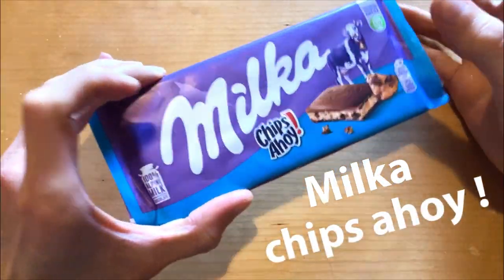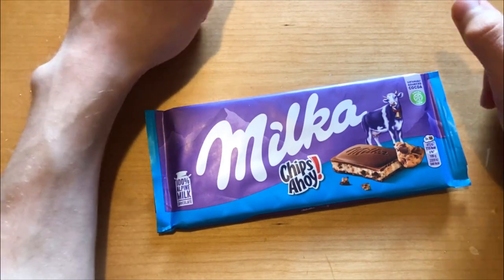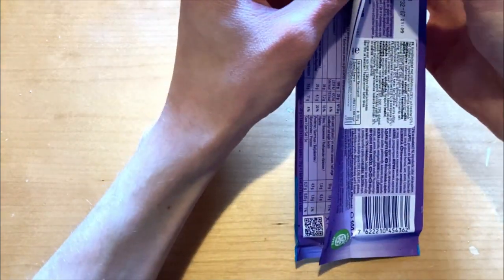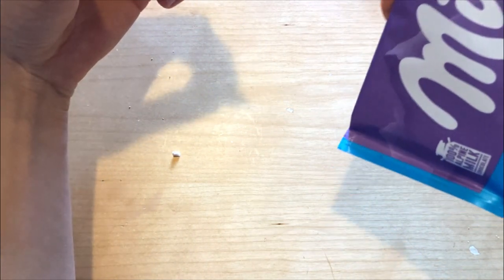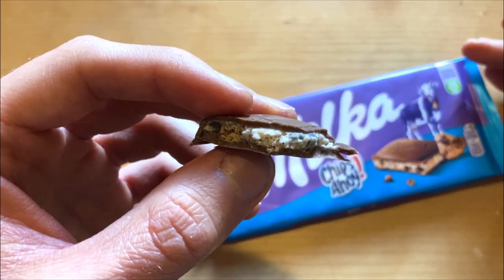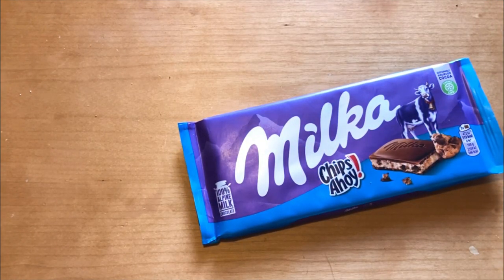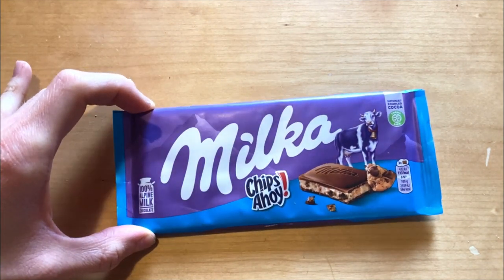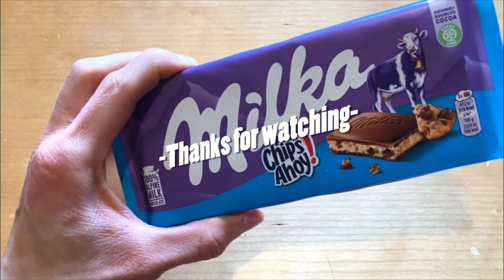Milka Chips Ahoy! Chocolate Bar Review: The Perfect Chocolate Bar for Cookie Lovers?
The Milka Chips Ahoy! chocolate bar is a collaboration between the two popular brands, Milka and Chips Ahoy!. It features a milk chocolate exterior with a cookie dough-like filling that contains small pieces of Chips Ahoy! cookies.

The chocolate is smooth and creamy, with a rich milk flavor. The cookie dough filling is sweet and has a slightly grainy texture, which gives it a crushed-up cookie feel. The Chips Ahoy! cookie pieces add a bit of crunch and flavor to the bar.

Overall, the Milka Chips Ahoy! chocolate bar is a tasty treat. It's not too sweet, and the chocolate and cookie flavors complement each other well. The cookie dough filling is a bit on the thick side, but it's not too much. If you're a fan of both Milka and Chips Ahoy!, you'll definitely enjoy this chocolate bar.
Pros:

 Smooth and creamy milk chocolate
 Sweet and flavorful cookie dough filling
 Crunchy Chips Ahoy! cookie pieces
 Not too sweet
 Good balance of chocolate and cookie flavors

Cons:

    Cookie dough filling is a bit thick
    Could use more Chips Ahoy! cookie pieces

Overall, I would give the Milka Chips Ahoy! chocolate bar a 4 out of 5 stars. It's a delicious and well-made chocolate bar that's perfect for chocolate and cookie lovers alike.

Saika products are published in the store, come and see if you are interested.